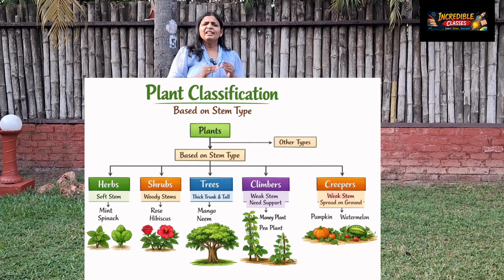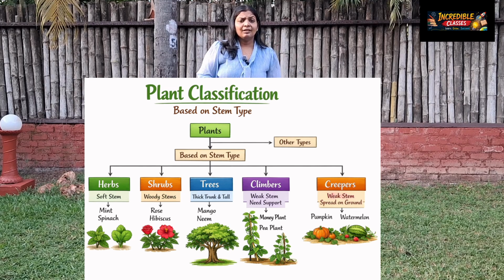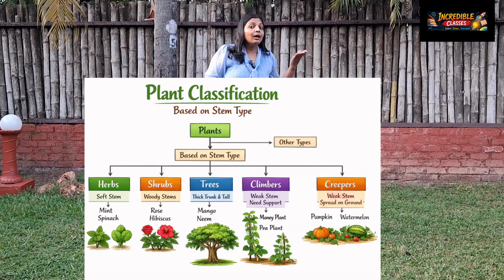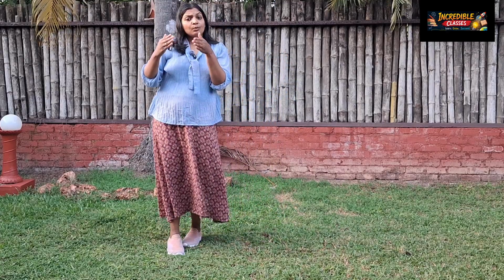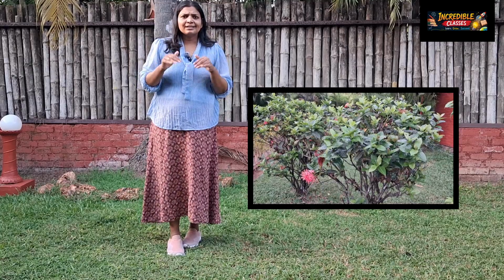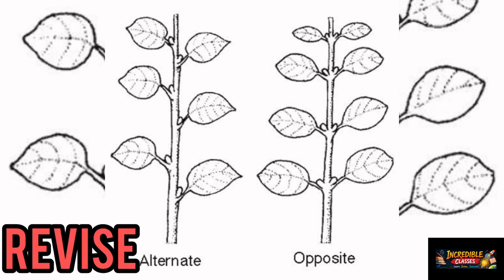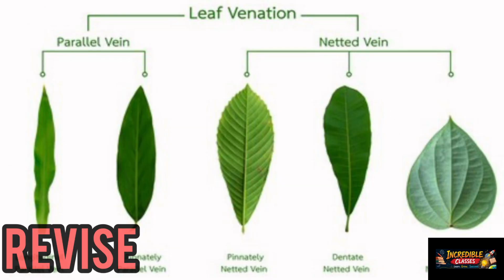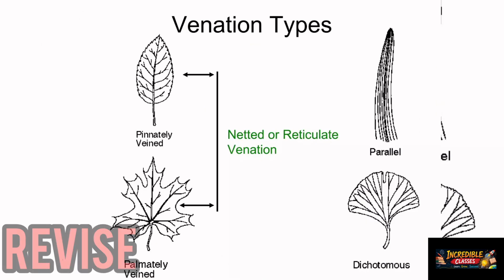Ch2: Diversity in living world (Part 2 observe and learn arrangement of leaves and their venation)